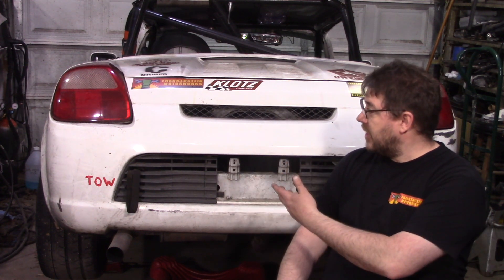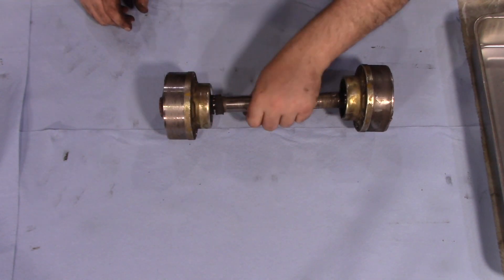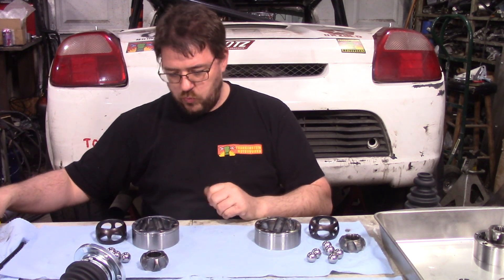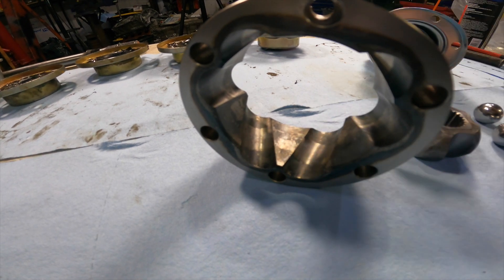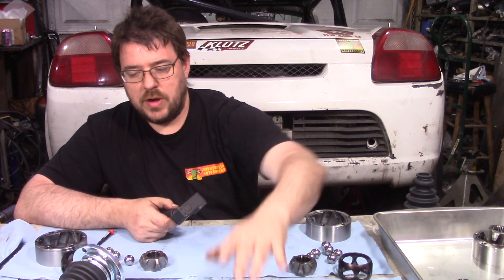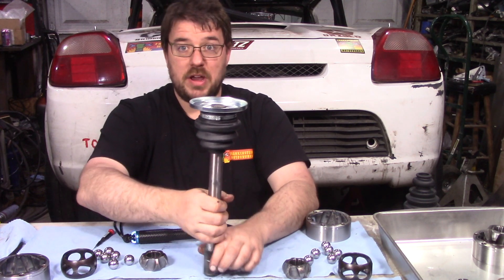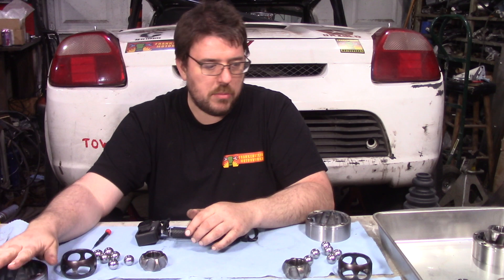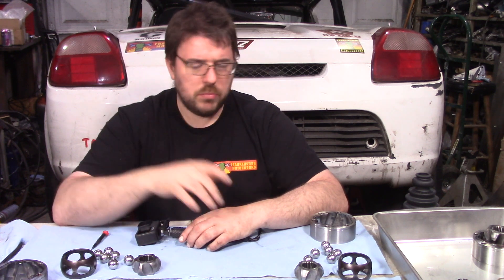The axles survived! (mostly)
I finally have an axle solution that works! I disassemble the axles to inspect them for damage and I do find some damage but overall I think I now have a working axle solution for endurance racing.

Here are the CV joints that i used
and a link to the redline CV-2 grease that worked really well

Chapters:
0:00 - Intro
0:30 - Initial analysis
2:16 - Why did the grease discolor?
3:20 - Wear pattern analysis
5:00 - Cage dirt wear
6:20 - Inner race pitting
6:38 - "Race Prep" joints?
7:30 - Boot upgrade?
8:30 - Cost breakdown
9:05 - Advantages
10:00 - What's next?